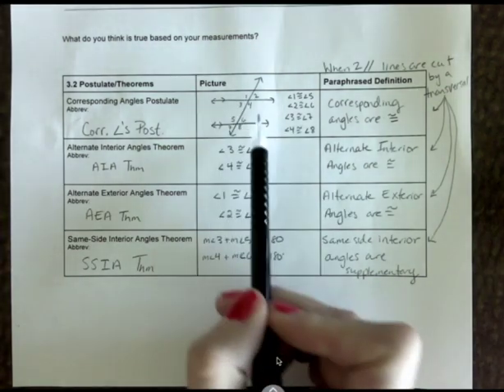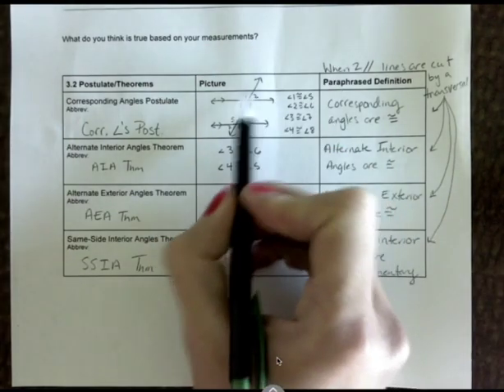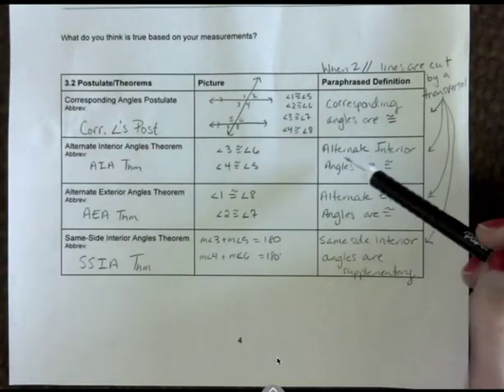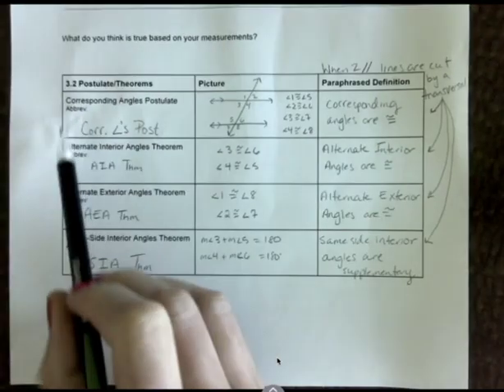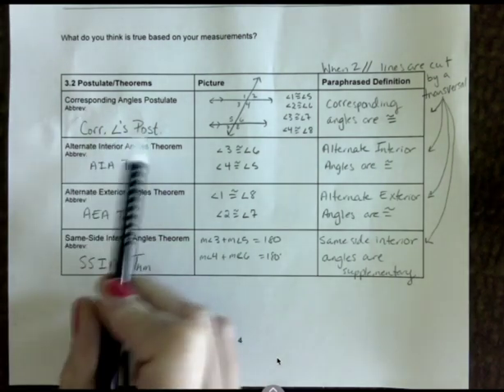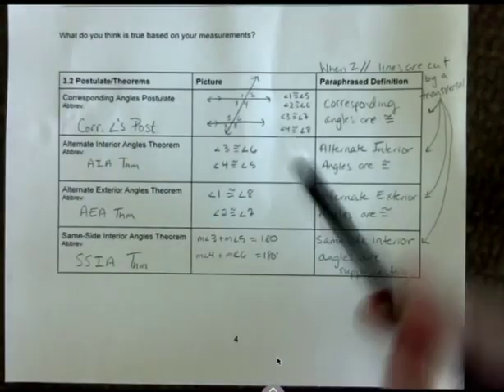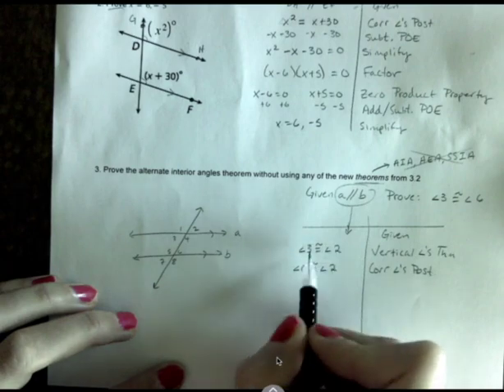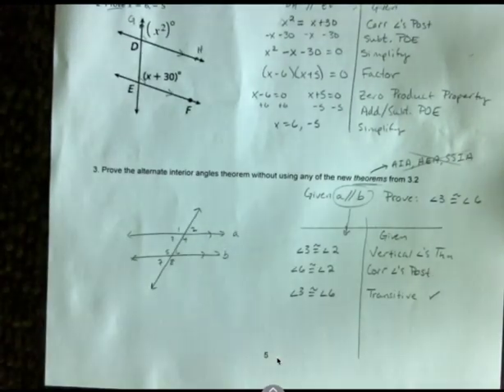Geometry: 3.2 Parallel Lines Cut by a Transversal